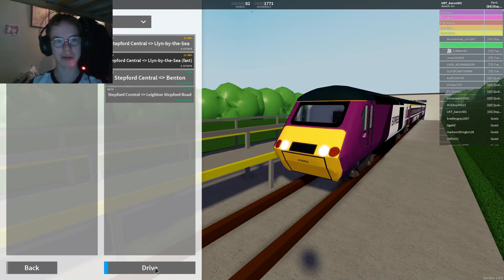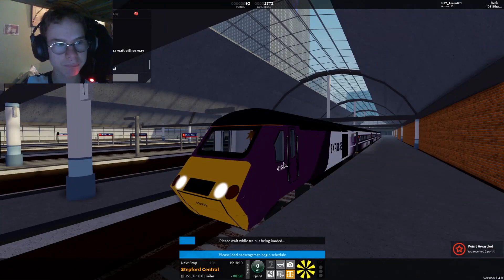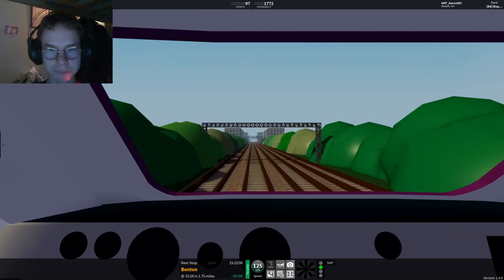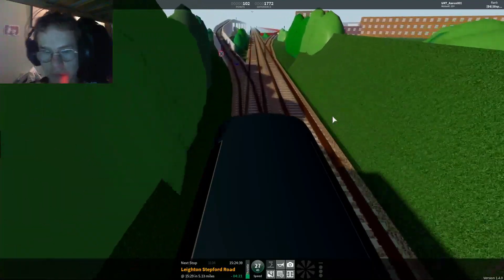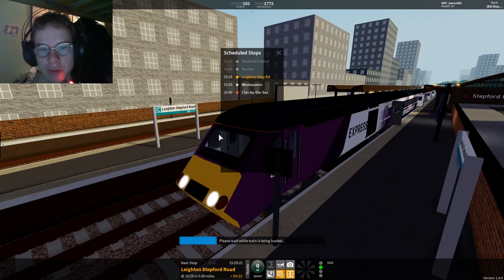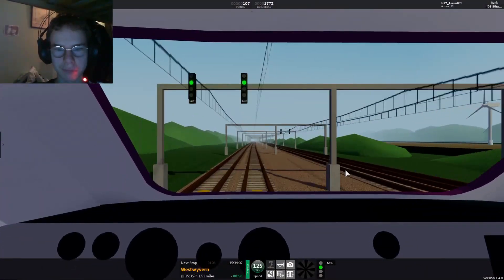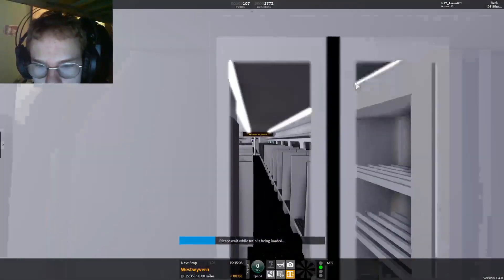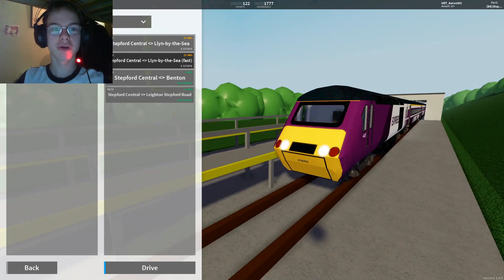Roblox Stepford County Railway: Honouring the fallen Class 43 HST!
With the HSTs withdrawal from LNER and the ECML. I decided to honour them in SCR where they were recently released with express!